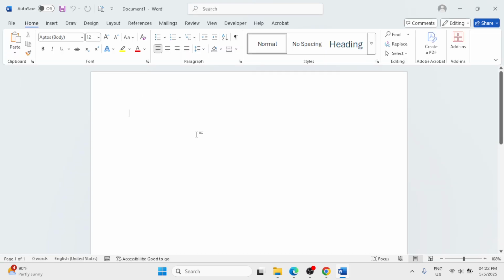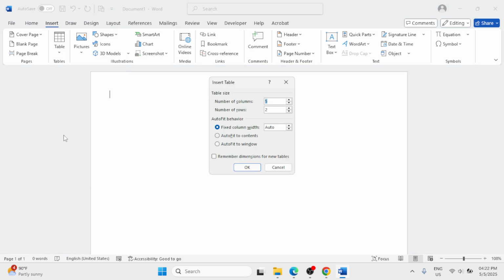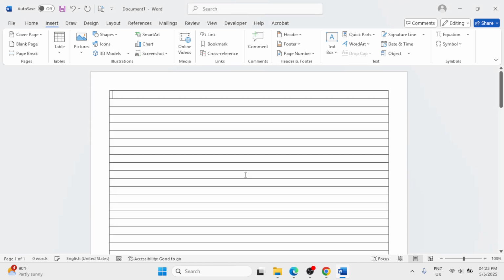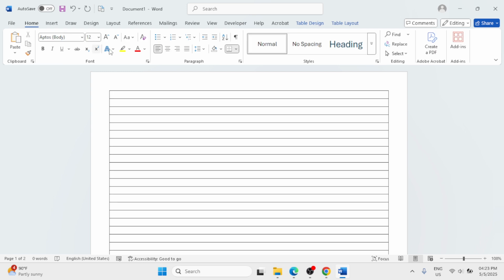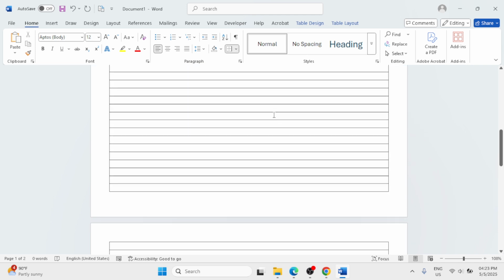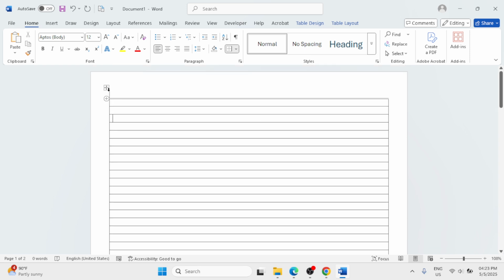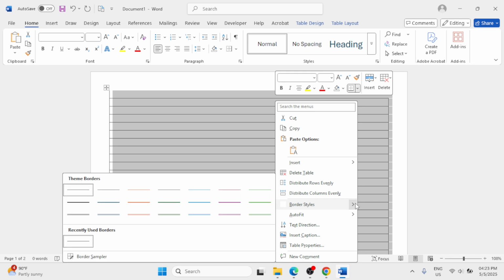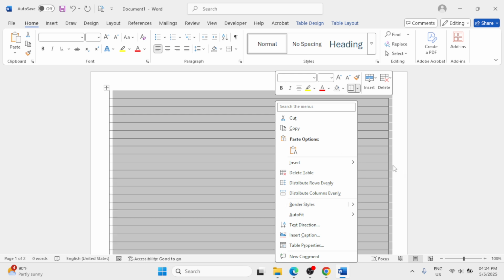How To Make Lined Paper In Microsoft Word GUIDE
Learn how to create lined paper in Microsoft Word quickly and easily!
This step-by-step guide is perfect for notes, journals, or worksheets.
Customize spacing, lines, and layout to suit your needs.
Watch now and design your own ruled paper in Word!